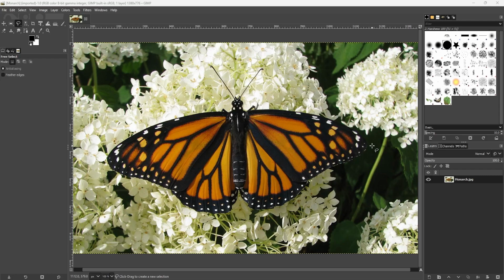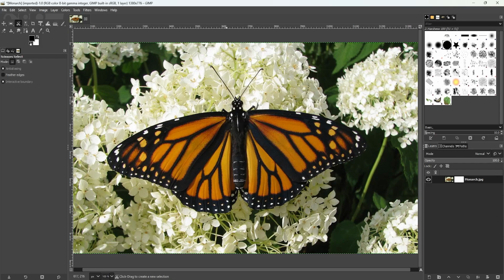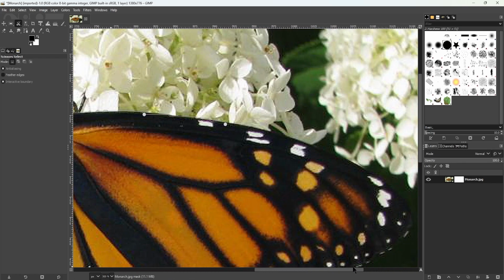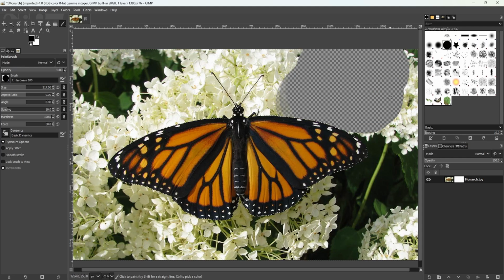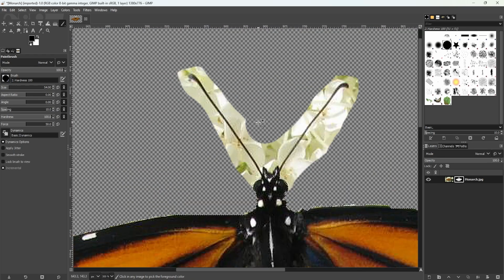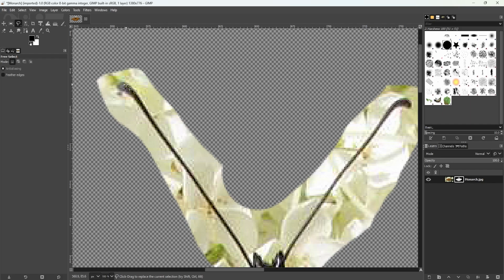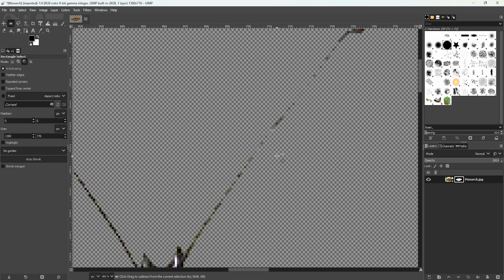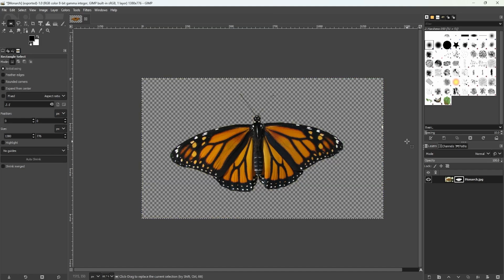Extra - Adding Transparency in Images with GIMP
This extra video looks at how to add transparency to images using GIMP.